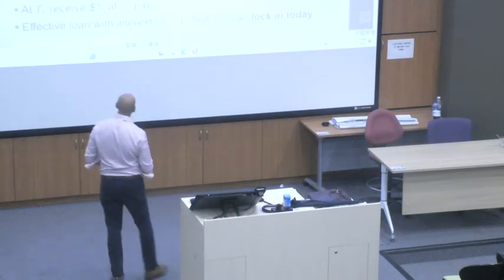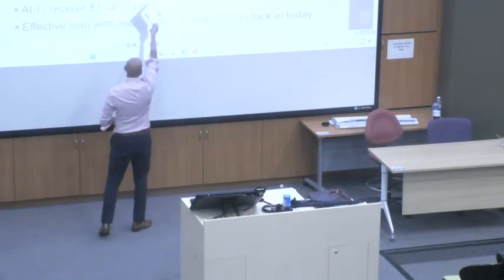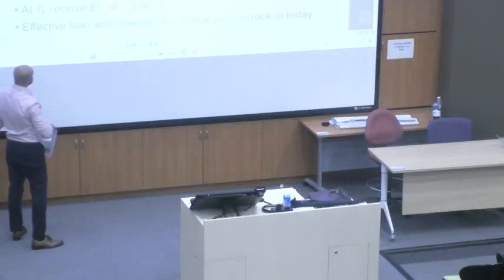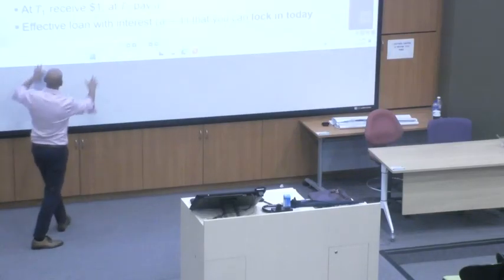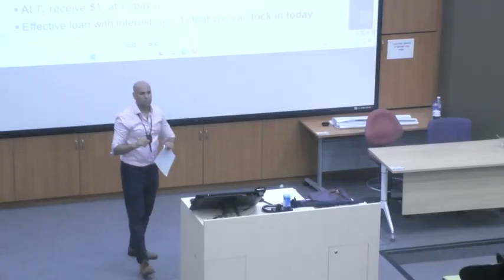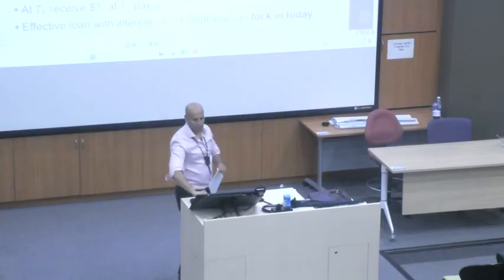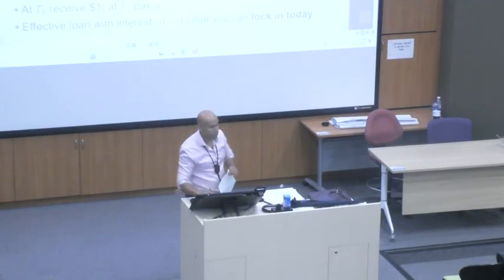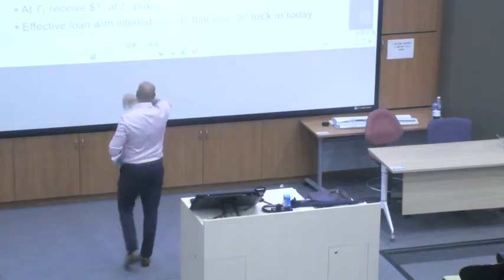QF5209 Lecture on 13 11 2025 Thu